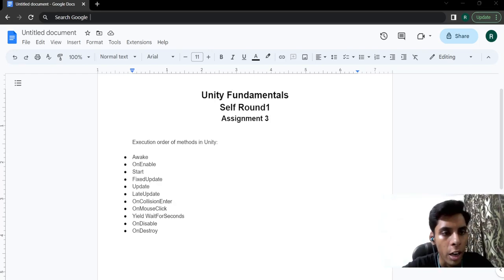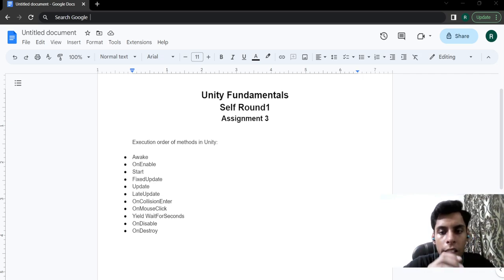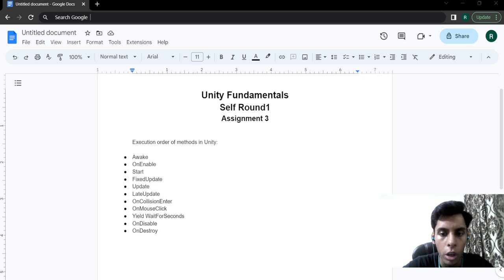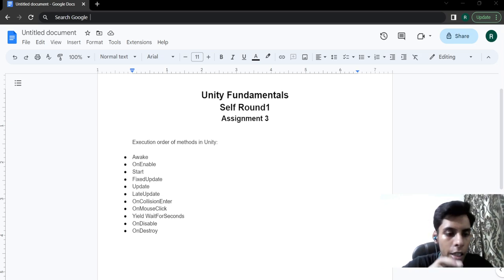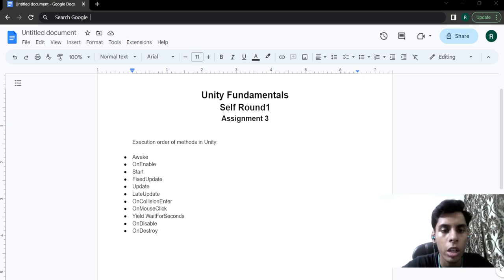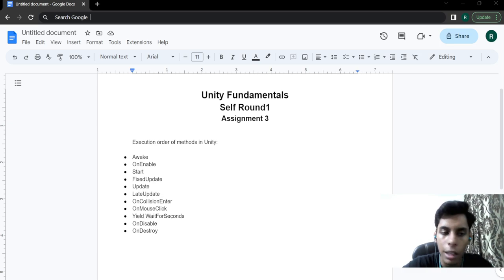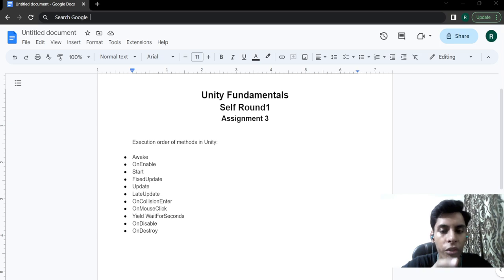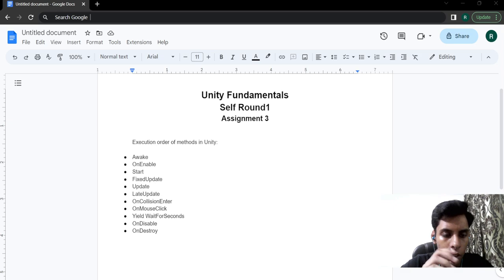Unity Fundamentals-1 Self-Round-1 Assignment-3